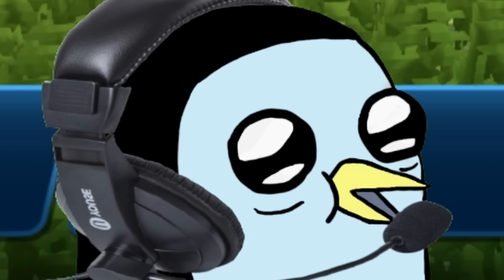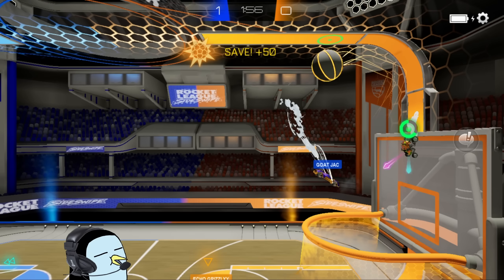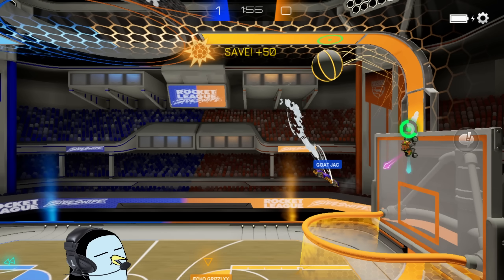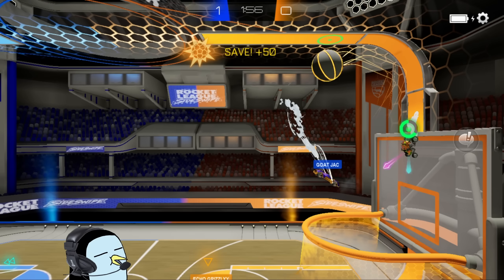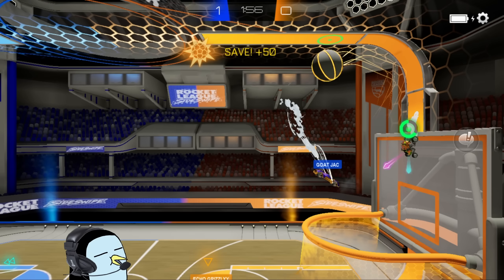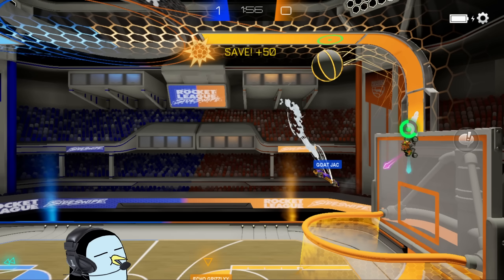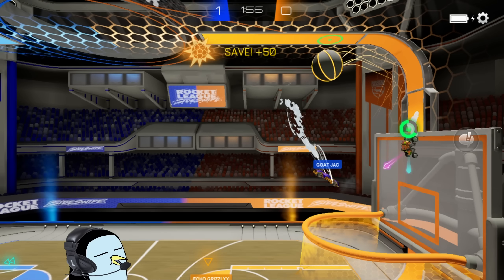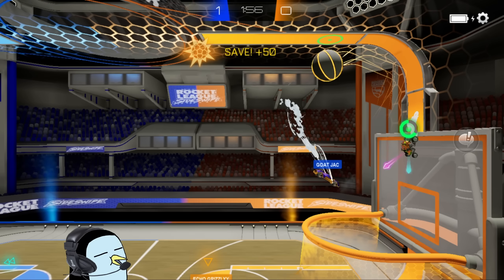How To Get MASSIVE XP In SideSwipe To Level Your Rocket Pass! | 45k+ XP An Hour!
AY BOIS, today we're back on rocket league sideswipe and ill be showing you the BEST METHOD for obtaining XP in Rocket League SideSwipe! This will let you level your rocket pass the fastest in order to get your alpha and chromatic items! This method will get you 50,000 xp or more an hour and if youre really good you could easily get 65,000 xp an hour or more!

SteveyyyB Plays SideSwipe
pulse mesko is in pulse
Lethamyr is a former rocket league pro
squishy muffinz